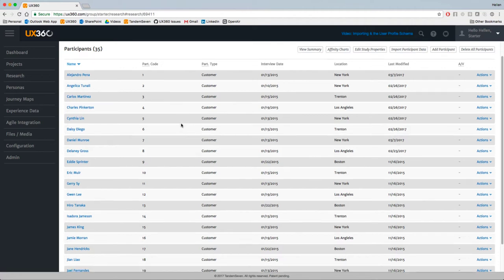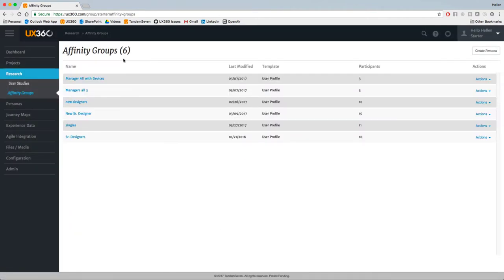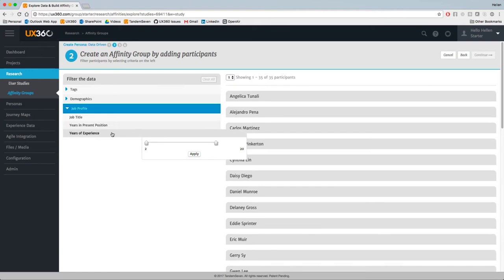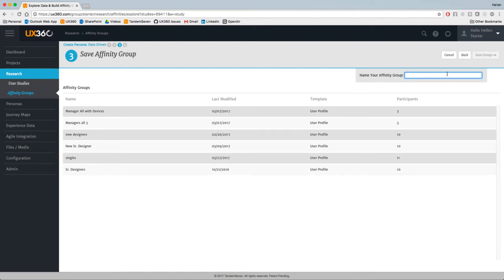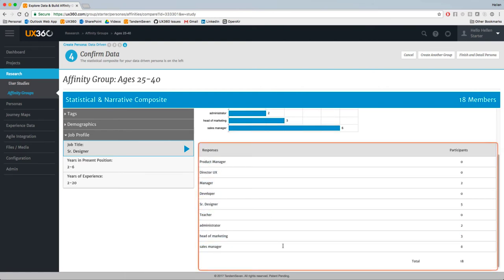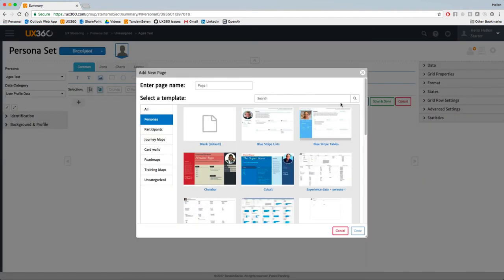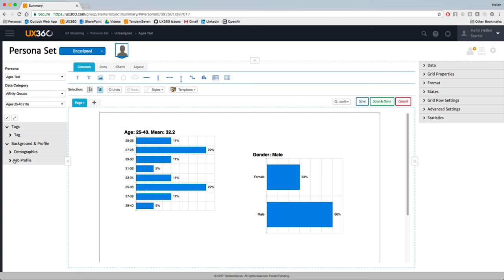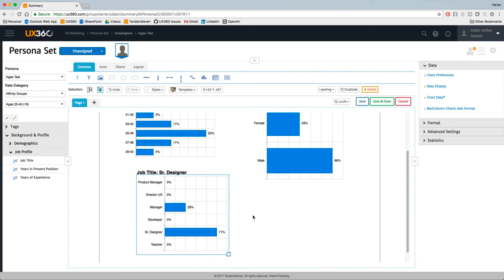UX360 Creating a Data Driven Persona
UX360 Tandemseven Journey Mapping